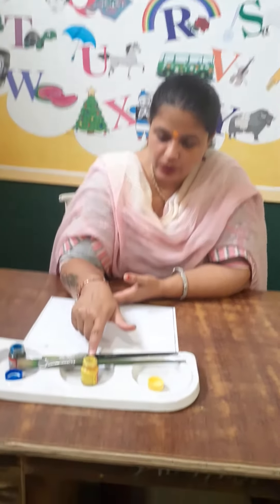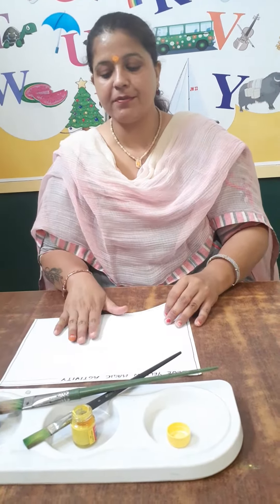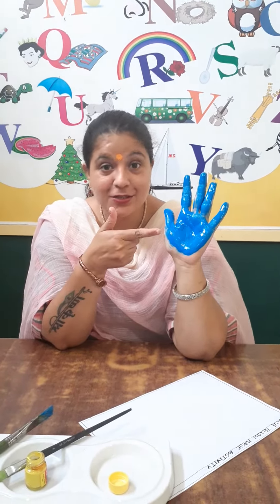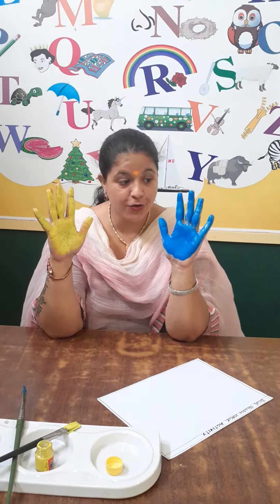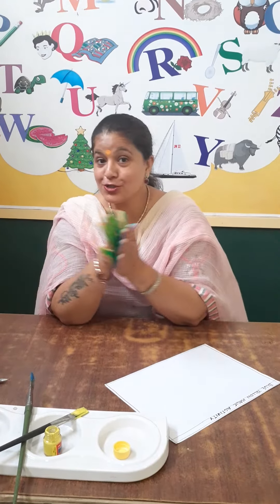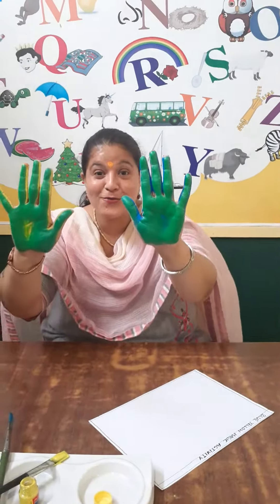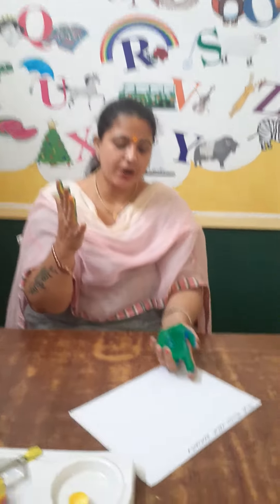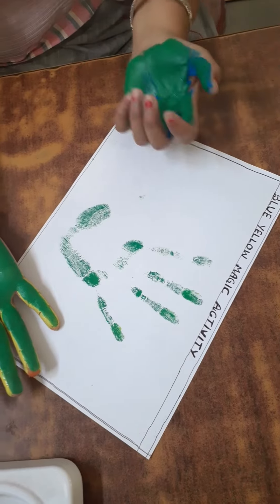blue yellow magic activity for nursery class Davcps batala.